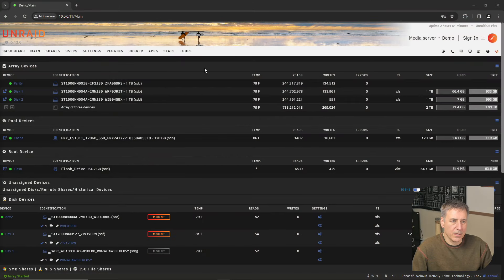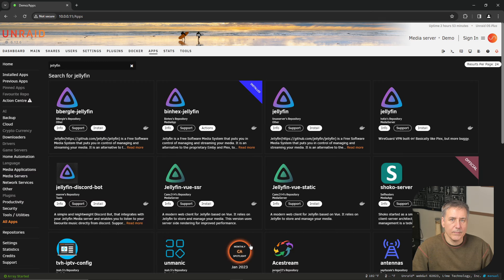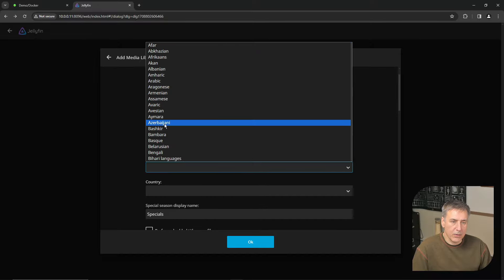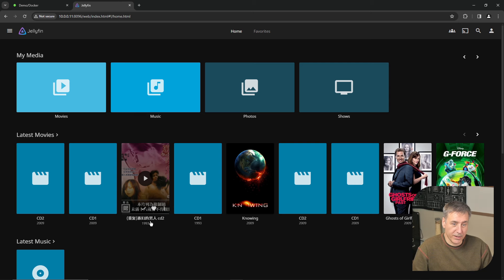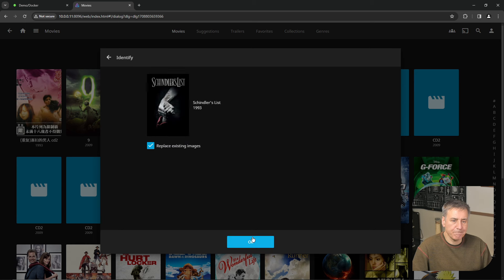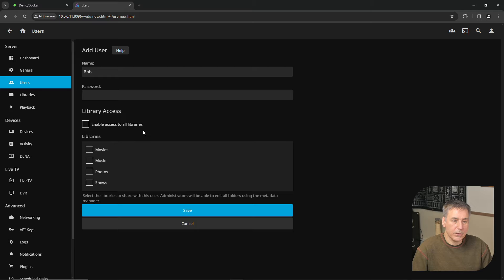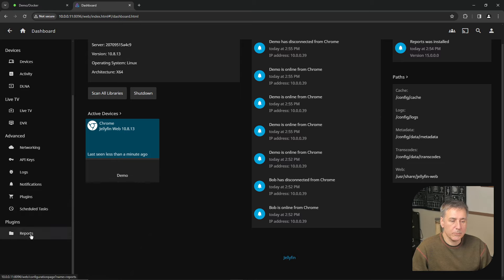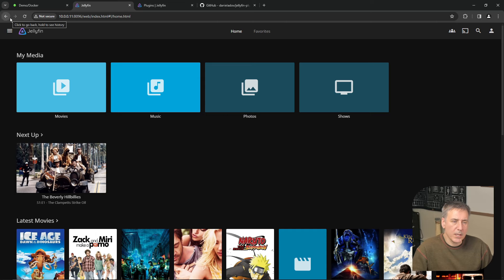Unlocking Your Media Freedom with Jellyfin on Unraid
Looking for a non-proprietary media server where you are in control of managing and streaming your media? Jellyfin is your answer. Follow along as we install and set up the Jefllyfin Docker container on Unraid. Your media, your server, your way. Let's get started!

Even if you don’t buy one of our items, we will still get a portion of any purchase from Amazon after clicking the link, and your price doesn’t change! Simply by shopping, you can help our family, we appreciate it more than you know.

If you would like to send mail to AlienTech42:
AlienTech42